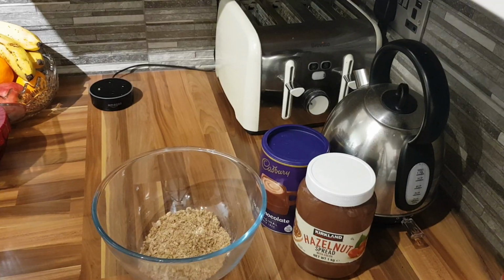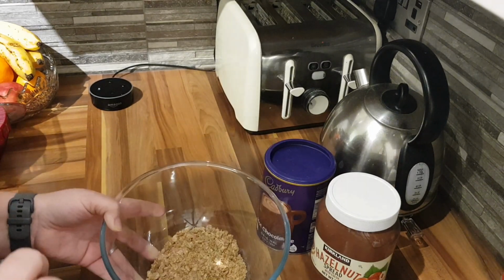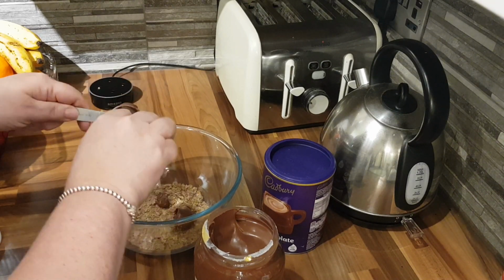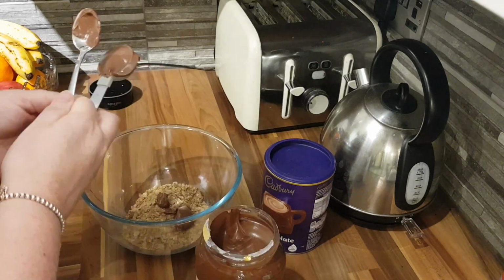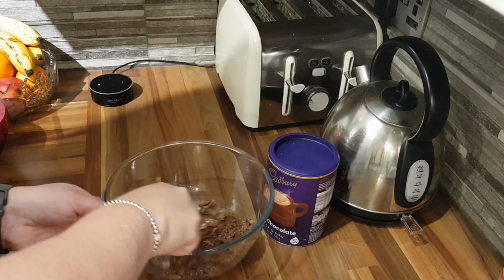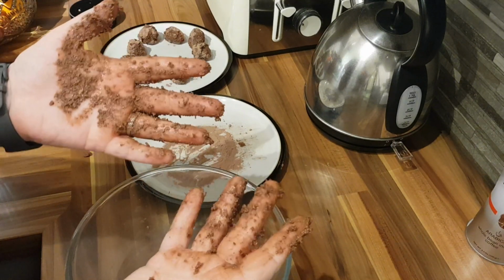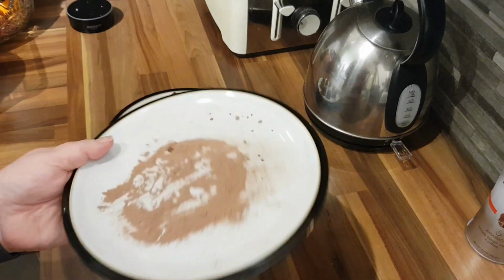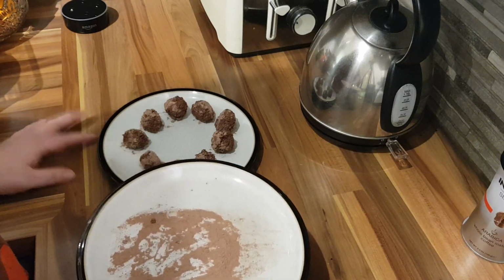SLIMMING WORLD FERRERO ROCHER | FESTIVE BALLS | LOW SYN TREAT